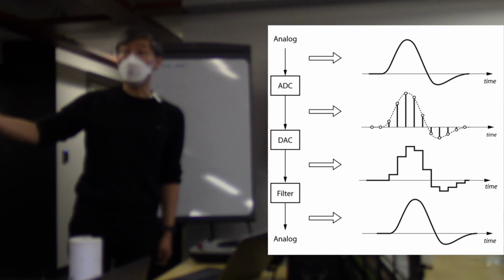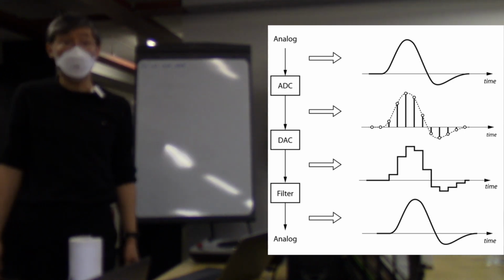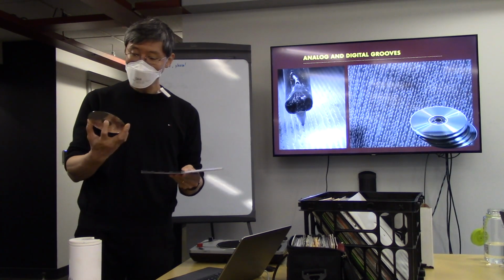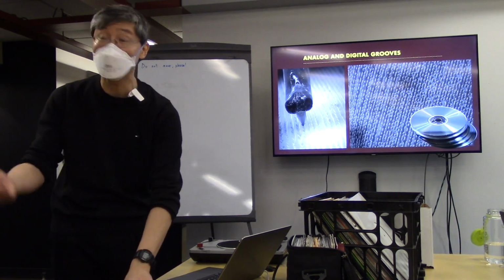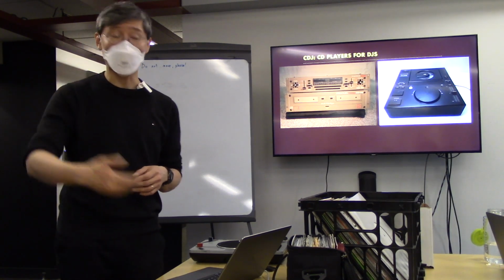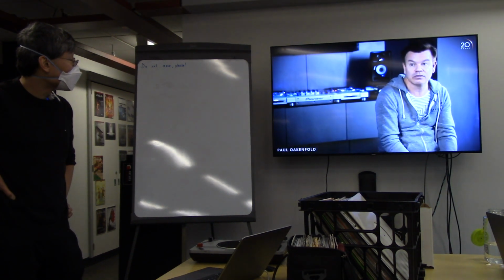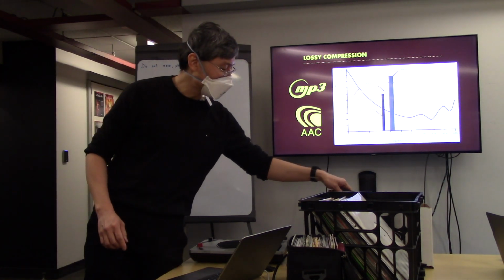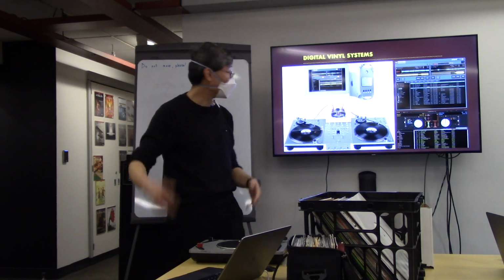Digital Music Concepts - DJ History, Technology, and Technique - MIT Spring 2023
Many of the students in my course have already taken signal processing classes, so I run through the basics of digital audio pretty quickly.

This spring, I taught a course on DJ History, Technology, and Technique at MIT Comparative Media Studies/Writing. This was a combination of all sorts of things I find about DJing... how the artform developed over decades, the people who changed how we thought about mixing music, the machines that were pressed into creative use, the tricks and techniques to manipulate sound, the communities that nurtured the spaces where they could dance, and of course, the music itself.